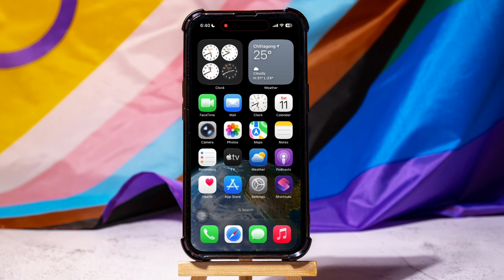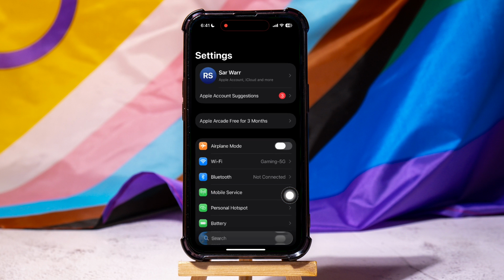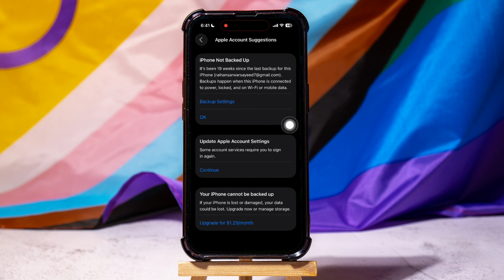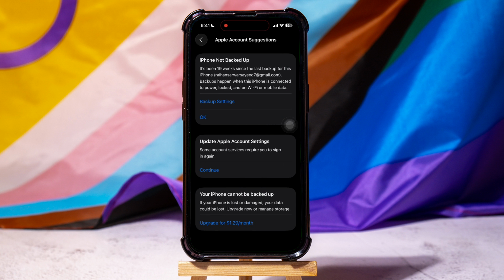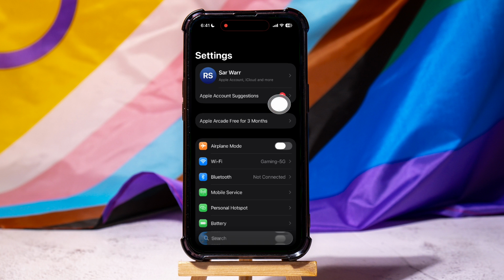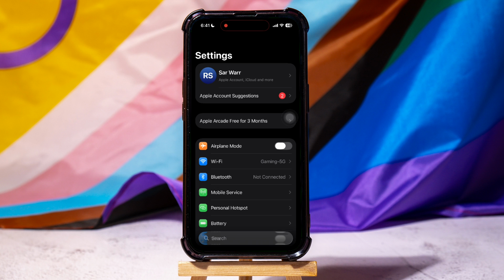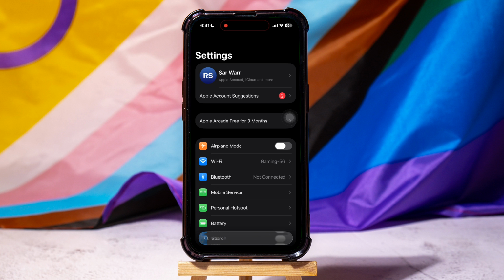How To Remove Notifications At The Top Of iPhone Settings App 2026 (Step-By-Step Tutorial)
Here's how to get rid of those annoying notification badges and alerts that appear at the top of your iPhone Settings app! I'll show you exactly how to clear these persistent notifications that clutter your Settings menu and make it harder to find what you're looking for.

In this video, you'll discover multiple methods to remove different types of notifications from your Settings app, including software update reminders, storage warnings, Apple ID alerts, and other system notifications. I'll walk you through each step to identify what's causing these notifications and how to permanently dismiss them or adjust your preferences to prevent them from returning.

We'll cover how to handle iOS update notifications, clear iCloud storage alerts, resolve Apple ID verification prompts, and manage other common Settings app notifications that tend to pile up over time. I'll also show you how to customize your notification preferences so you only see the alerts that actually matter to you.

By the end of this tutorial, you'll have a clean, organized Settings app without any distracting notification badges, making it much easier to navigate and find the settings you need. These simple techniques work on all recent iPhone models and iOS versions.